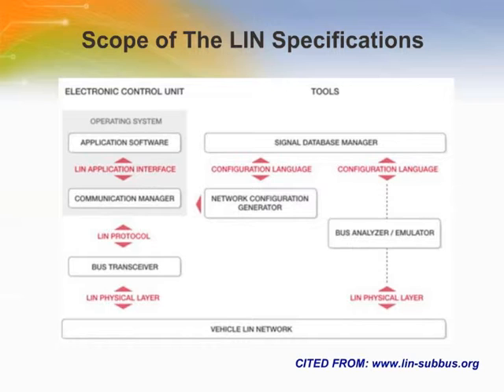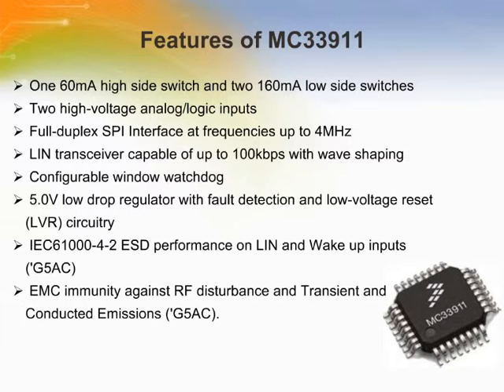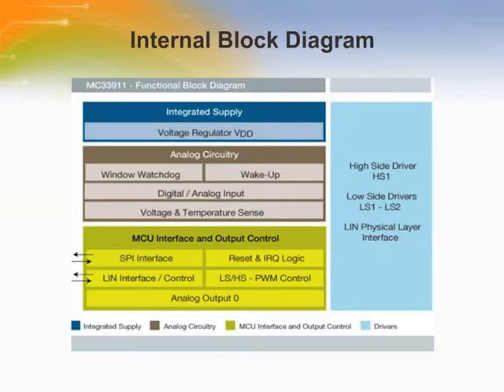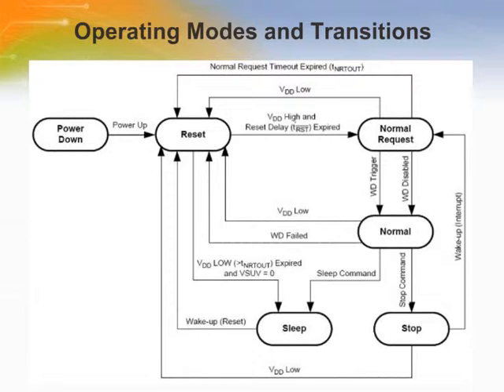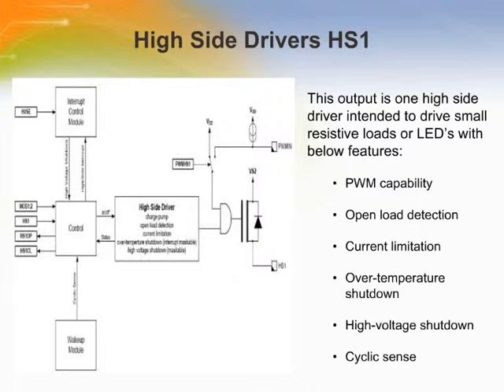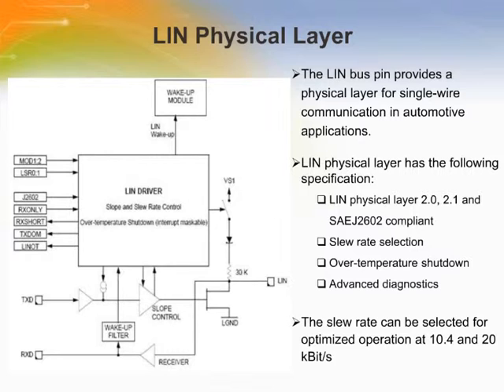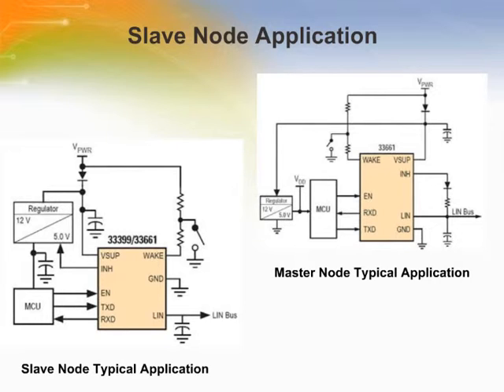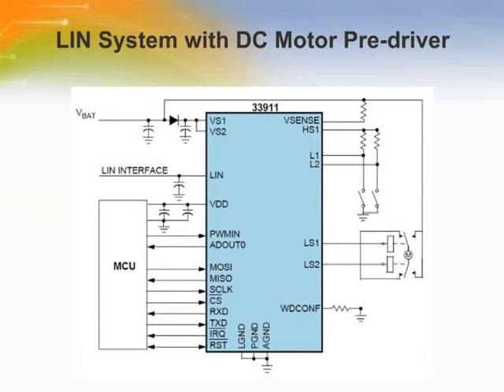Overview Study on LIN System: MC33911